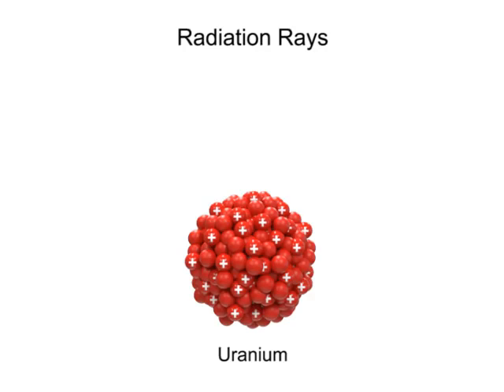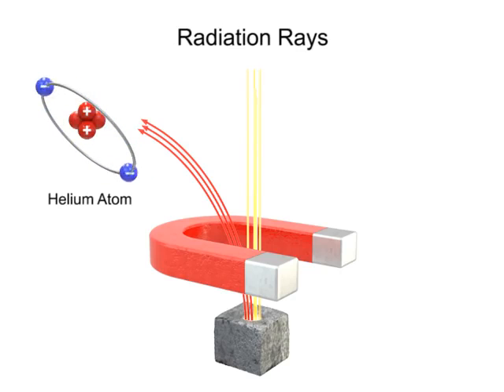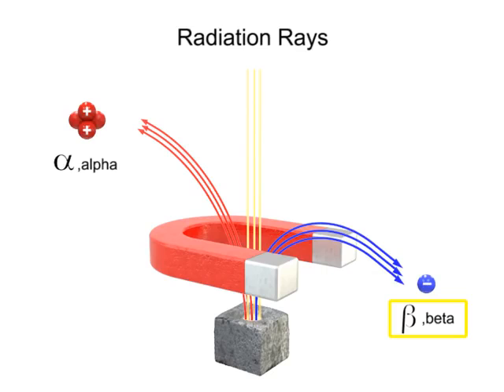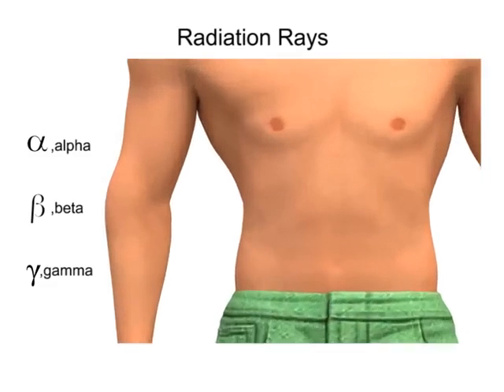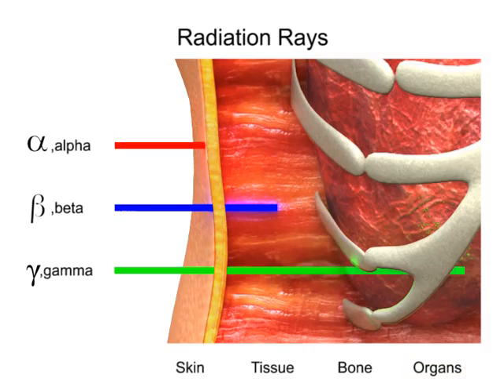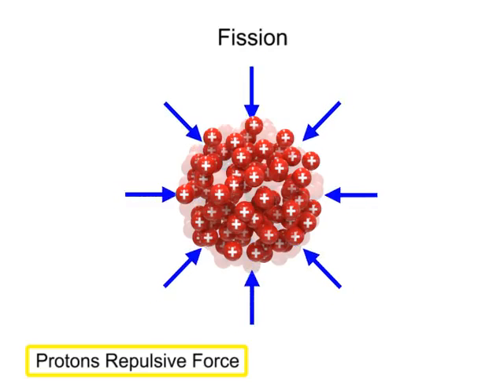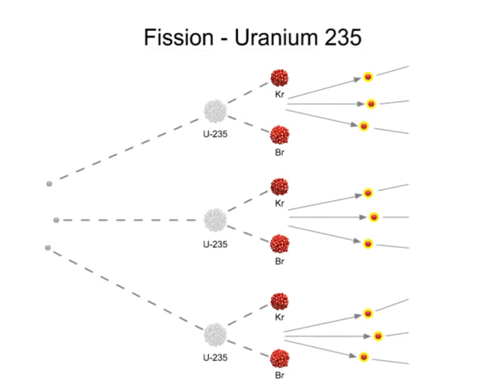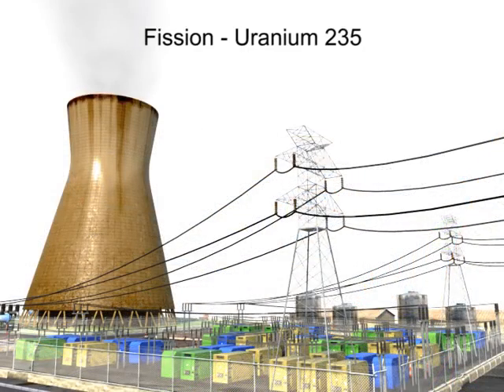Radiation Rays Alpha, Beta and Gamma 480p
Radiation Rays: Alpha, Beta and Gamma